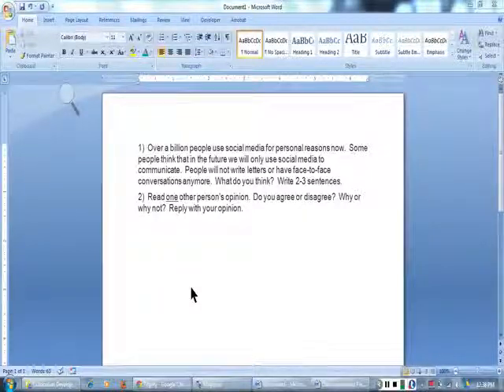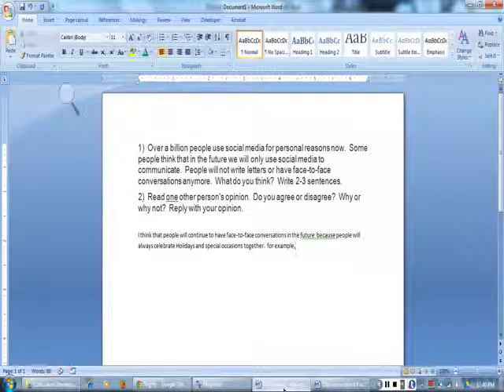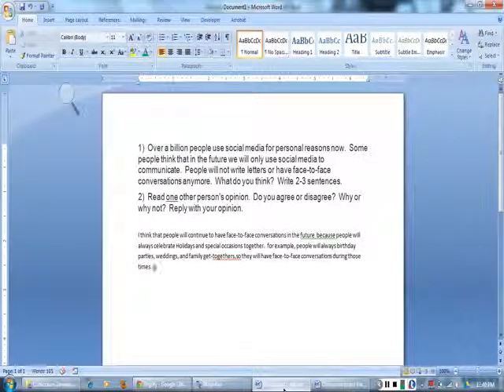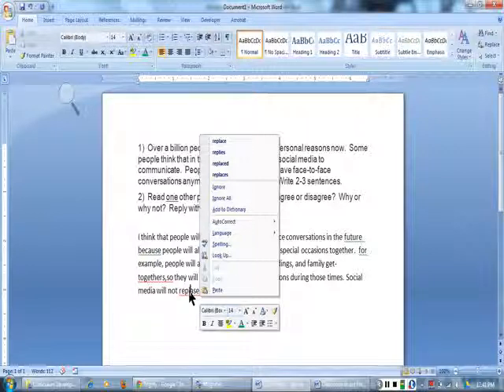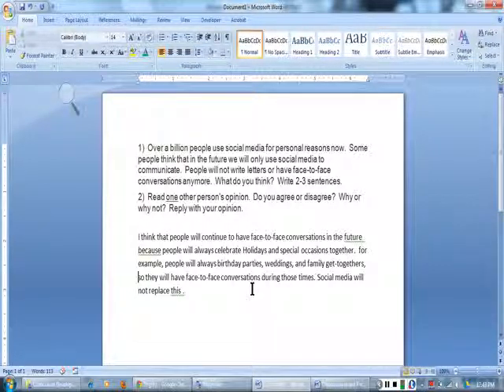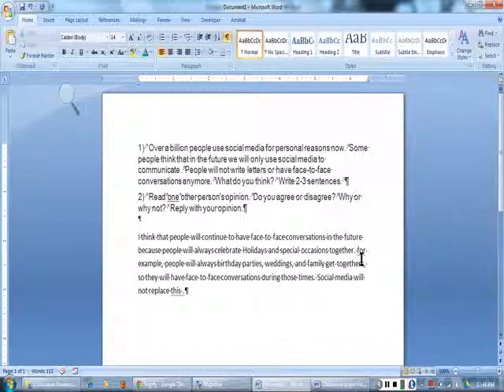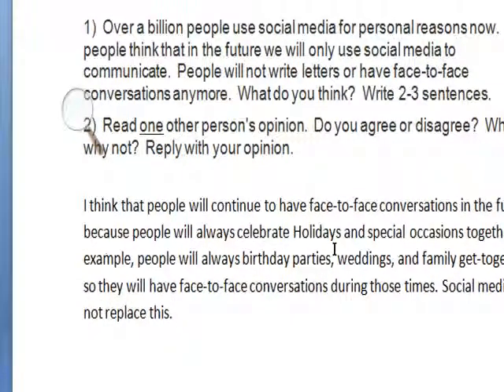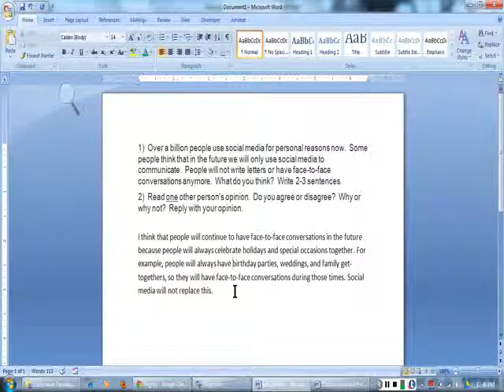Project IDEA - Social Media and Learning - Typing and Editing in Word Processing